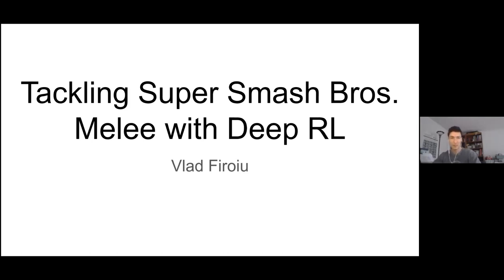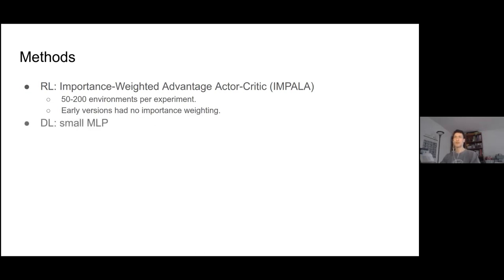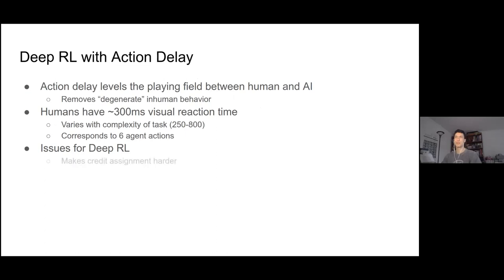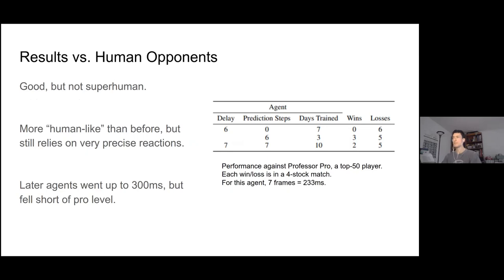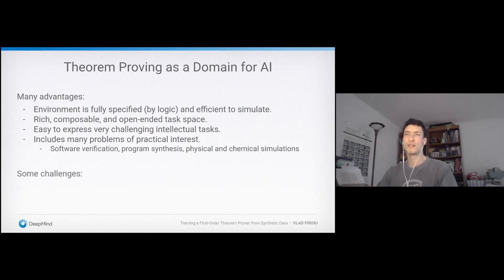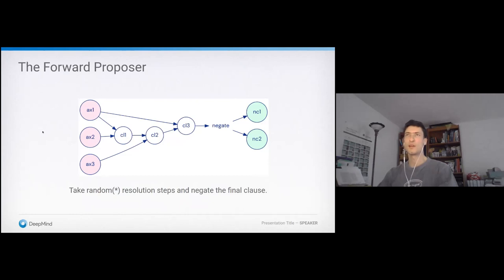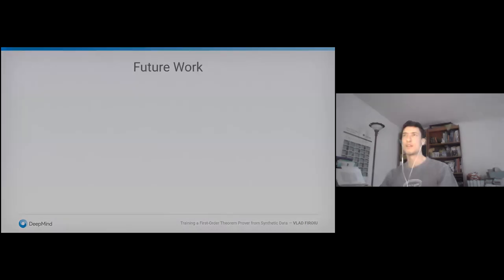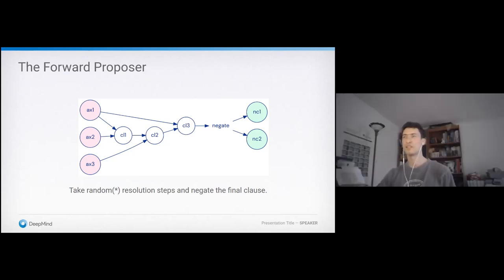UMD RLSS | Vlad Firoiu | Reinforcement Learning for Super Smash Bros Melee and Theorem Proving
Vlad Firoiu | DeepMind

Reinforcement learning for beating Super Smash Bros. Melee and Proving Mathematical Theorems

In the first half hour Vlad will discuss about his work on deep RL for Super Smash Bros. Melee: the road to building an AI that beats professional players, the challenges of making it a fair match between humans and machines, lessons learned along the way, and future directions smash bros. AI. In the second half of the talk Vlad will discuss his recent work on applying deep "RL" techniques to one of the most exciting application domains for AI: mathematics.